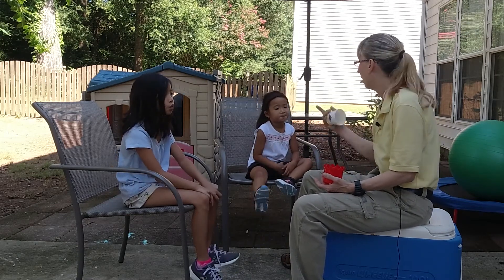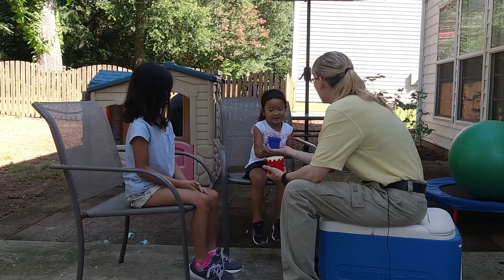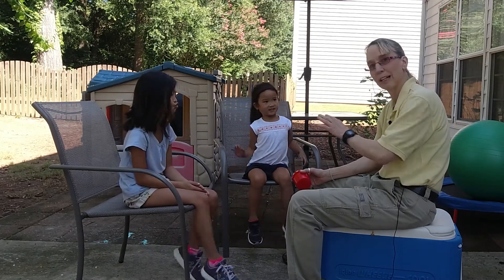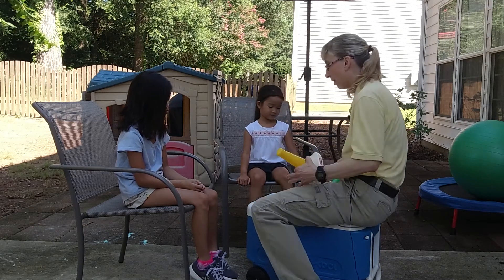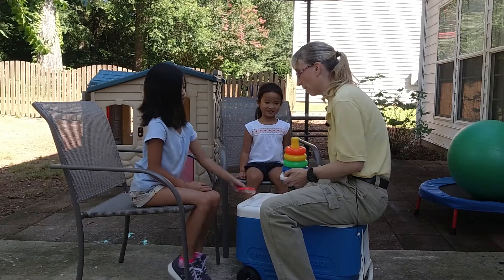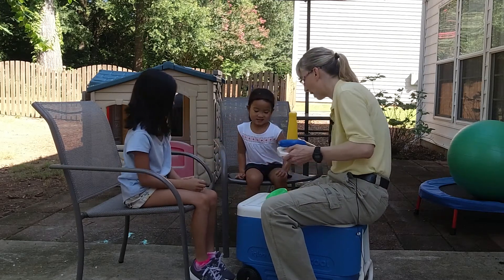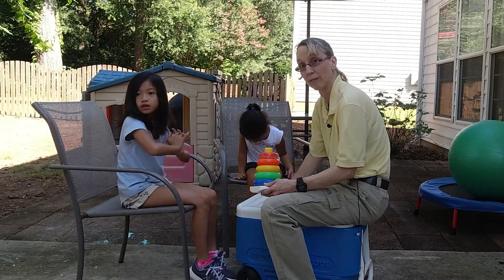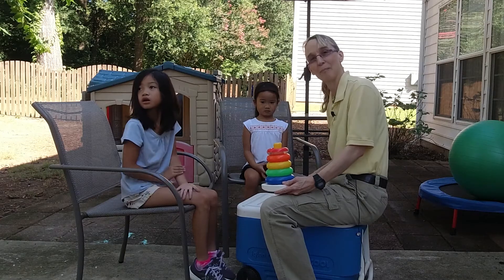#18 Fine Motor Turn Taking Progression: Pediatric Physical Therapy for Autism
In this video series, I give my thoughts and suggestions about the treatment of children with autism. I believe physical therapists have a lot to offer to this population. We are experts in motor planning and interactive play.  In this video series, I start with the most important and simplest skills/concepts and work my way up in difficulty. Unfortunately, I could not do this video series with a child with autism, but I hope you find this information helpful to guide you in treatment, home programming, and telehealth for children with autism.

To choose a different caption language:
Click Subtitles/CC.
If the language isn't listed when you click Subtitles/CC:
Click Auto-translate.